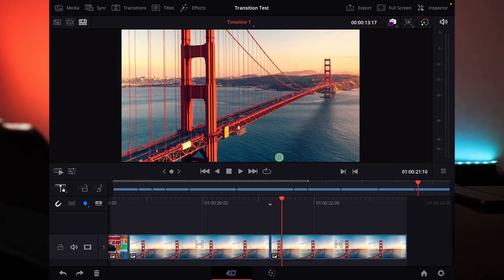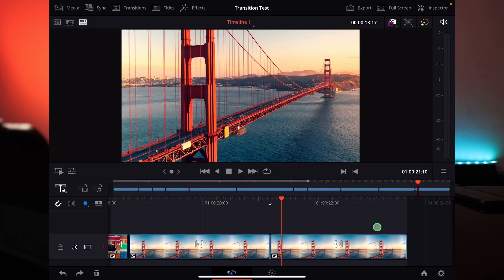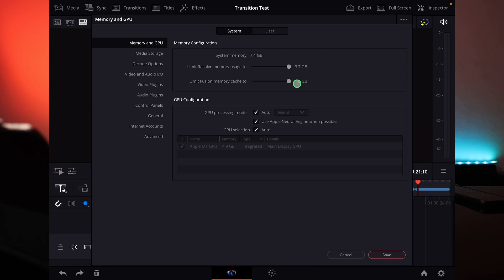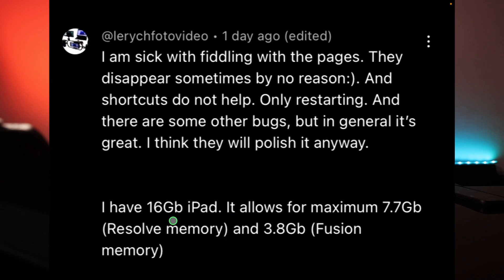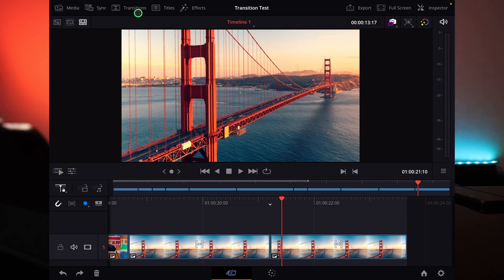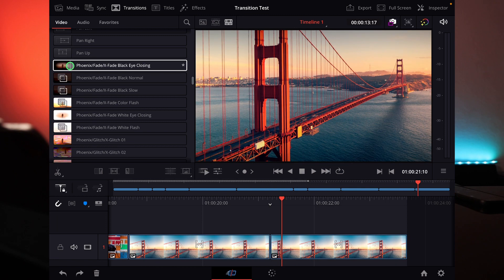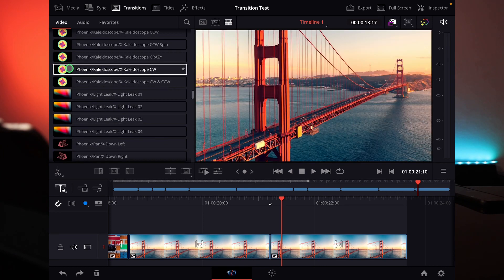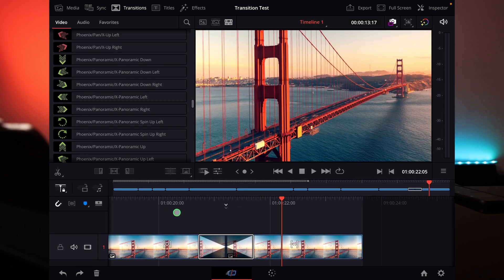DO THIS to make DaVinci Resolve FASTER! (Instead of rage smashing your iPad)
I found some Memory and GPU Settings inside of DaVinci Resolve on the iPad. With this you can allowcate more RAM to DaVinci Resolve and also more Cache Size to Fusion!